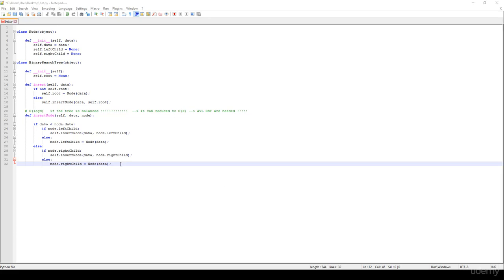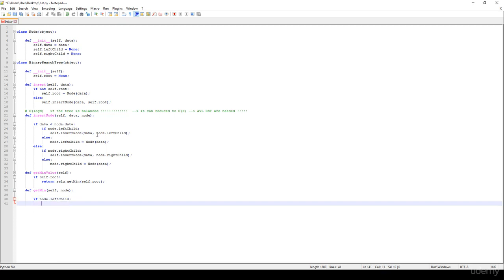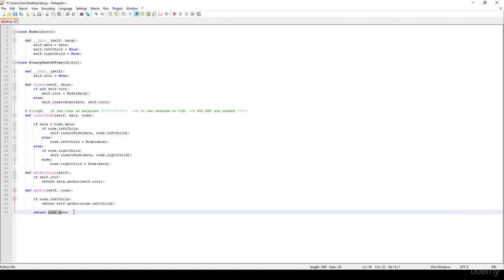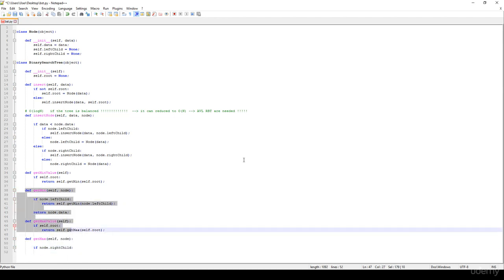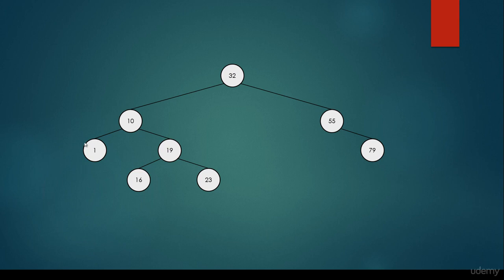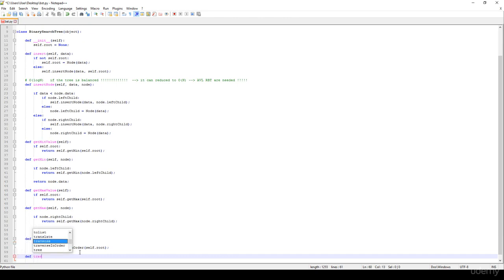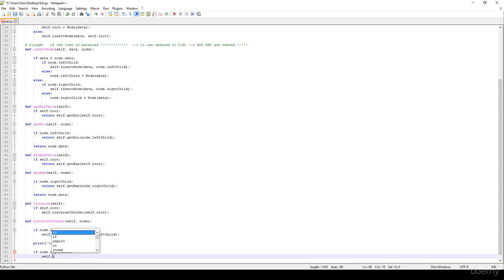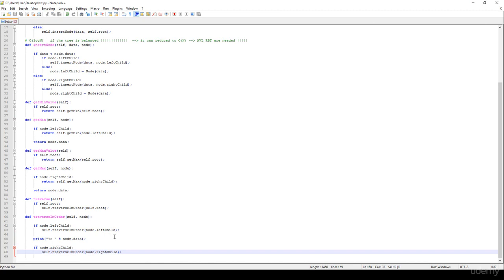binary search tree travercing in python (BST)